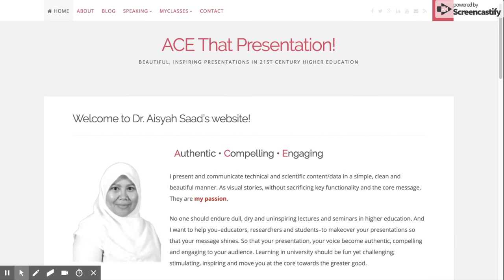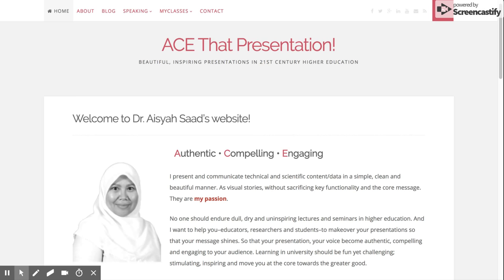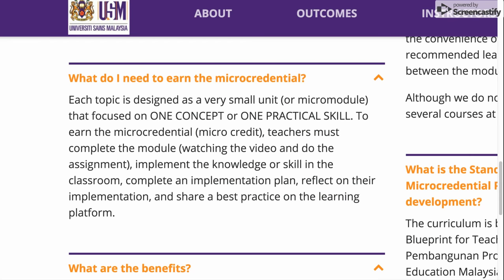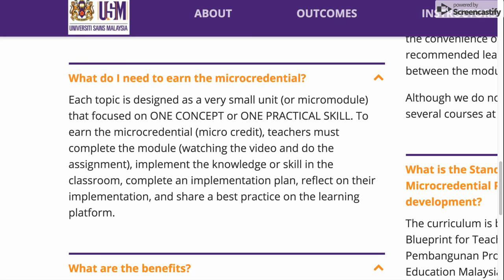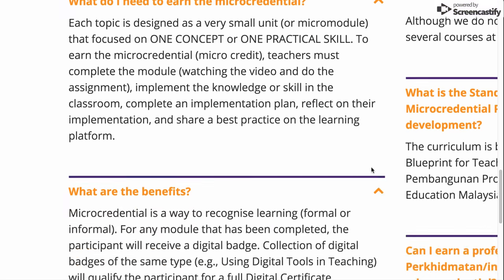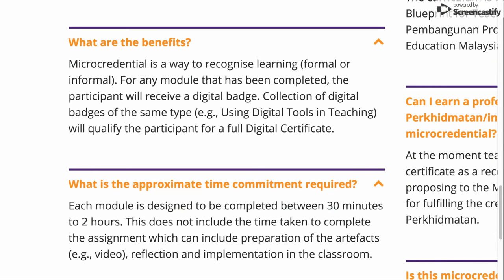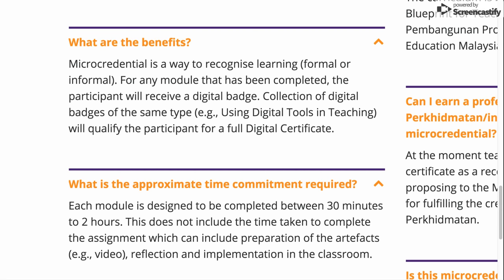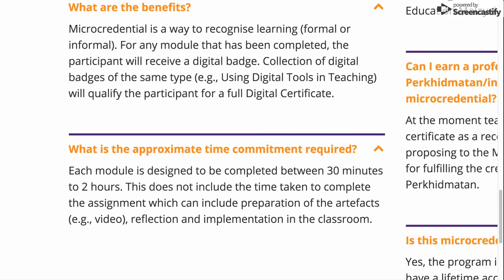V1-What is Microcredential course?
Learn what is a microcredential programme at USM.